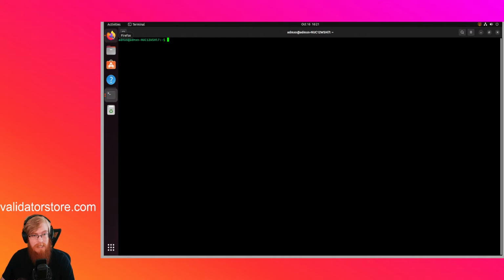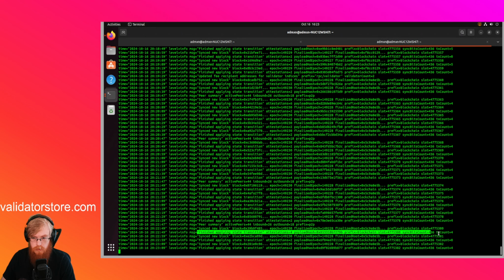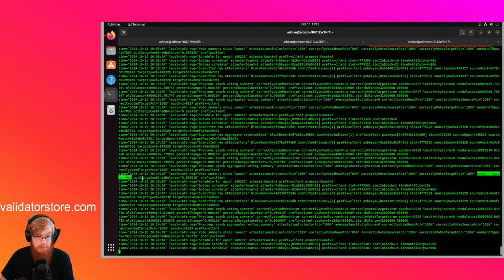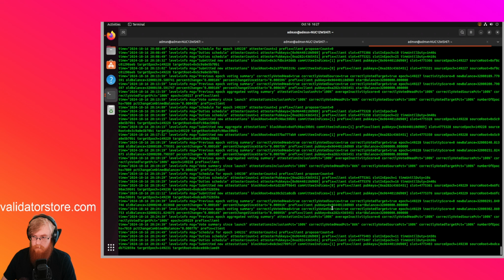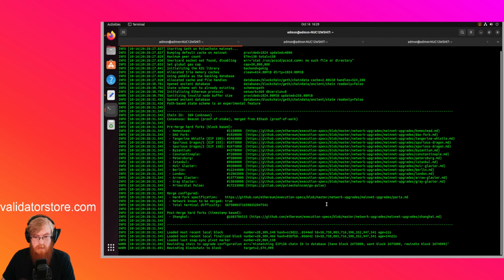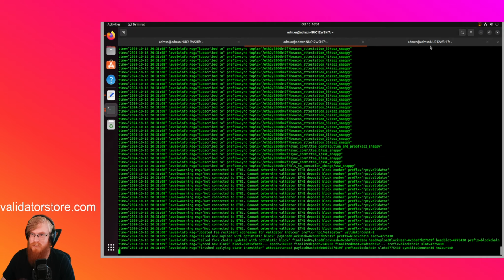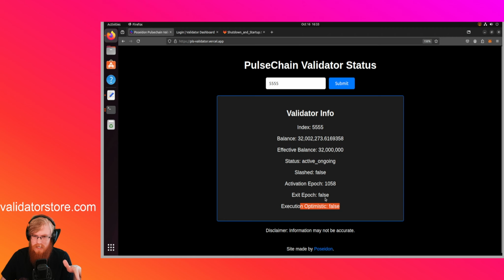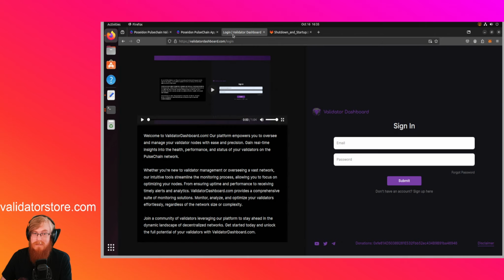How to check PulseChain validator status?